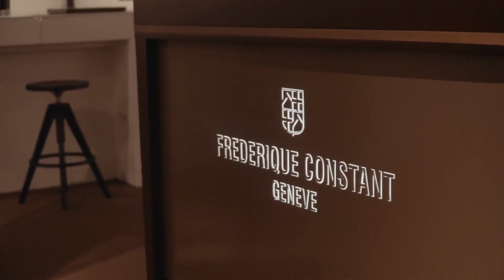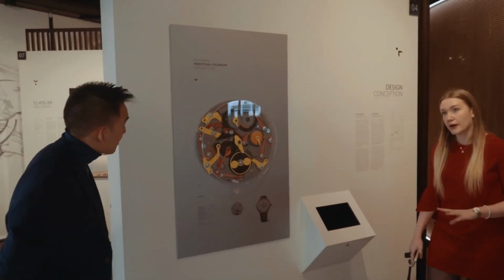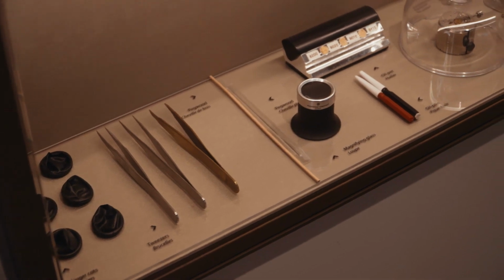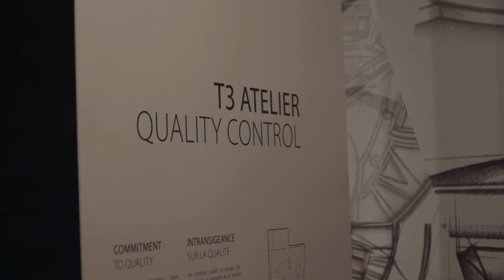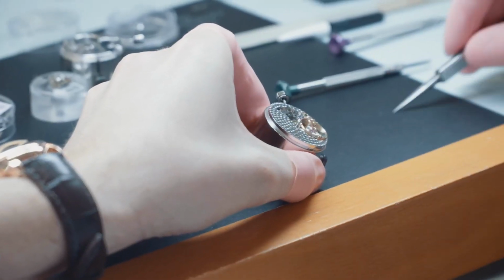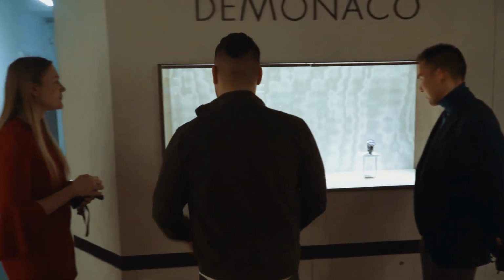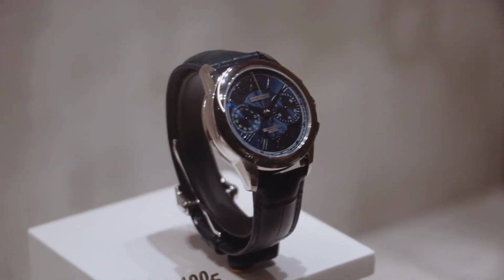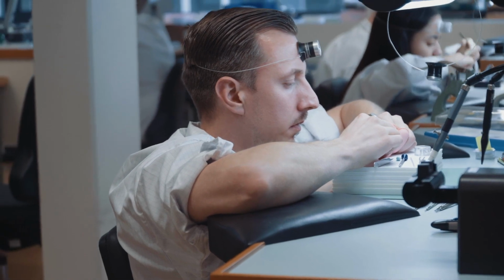Túra az Alpina márka genfi manufaktúrájában |• eÓrák.hu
Az Alpina az egyik legmodernebb és legforradalmibb svájci márka. Tegyen egy túrát az Alpina márka manufaktúrájában.